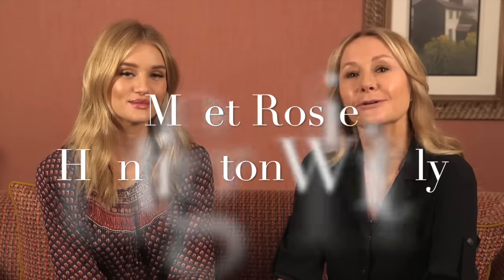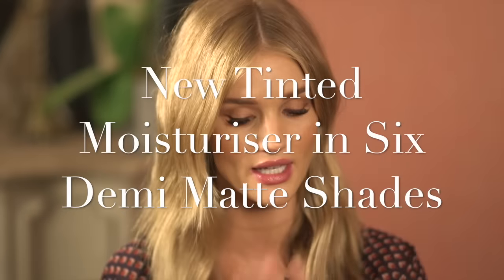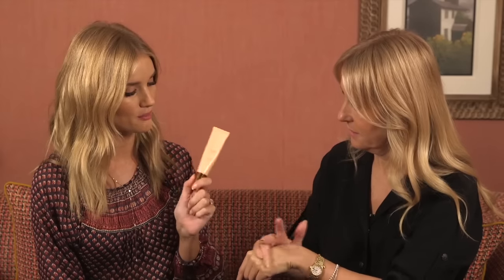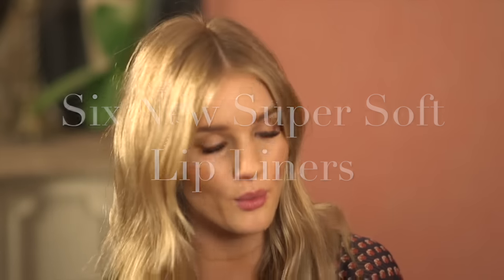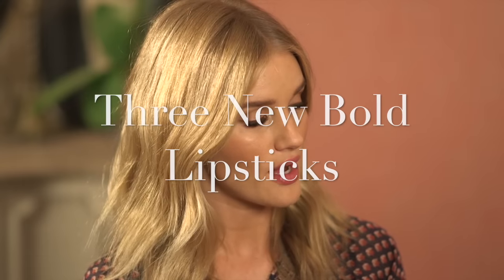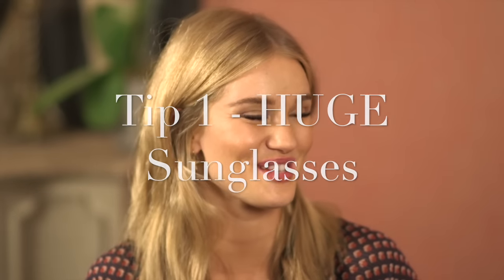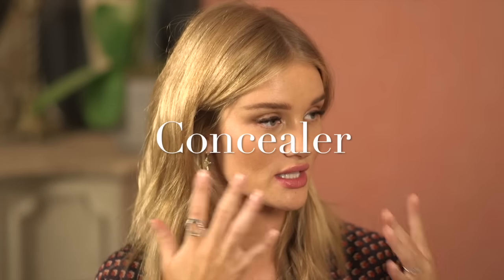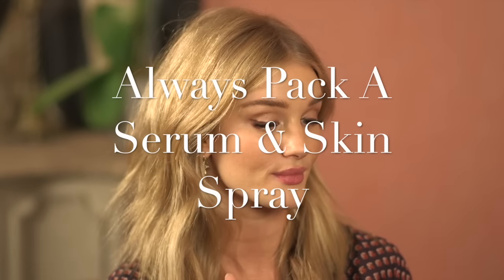Rosie Huntington Whiteley Beauty Secrets - Nadine Baggott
I've met and interviewed Rosie four times now but this is the first time on film - so I thought I would share it with you.

Here she shares her new product launches, her anti jet lag looking good tips, her favourite in flight beauty buys, her anti acne products and gadgets, her beauty icons and crushes, her secret smoothie recipe and her pet peeves.

She really is such a sweetheart.

* Rosie For Autograph Tinted Moisturiser is on sale from March
* Koh Gen Do Water Cleanser Cloth Elixir
* LED Light (whilst this is not the same make it is a high street less expensive equivalent)

AND don't forget I answer every question personally.